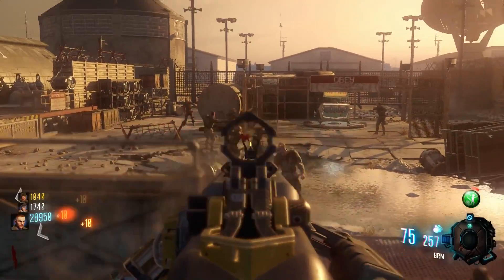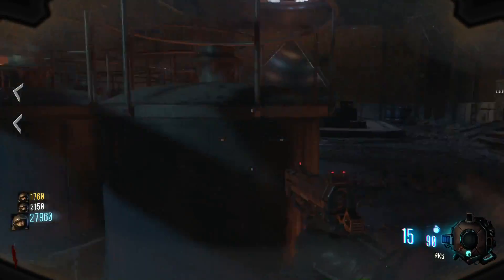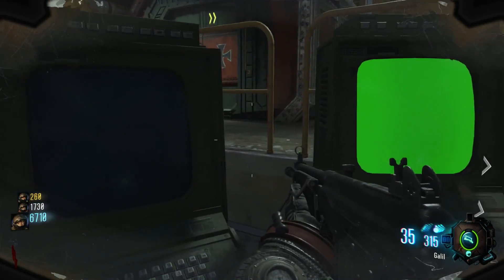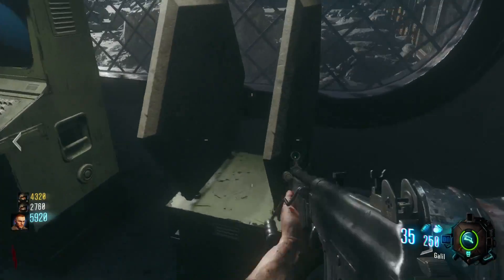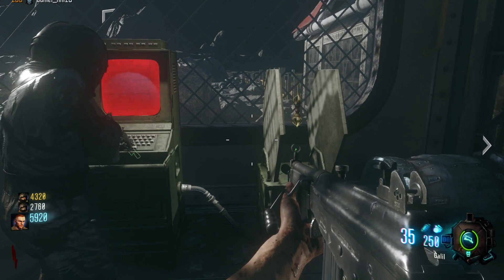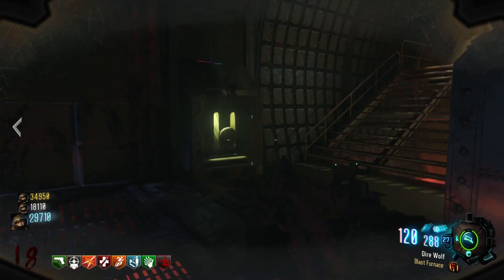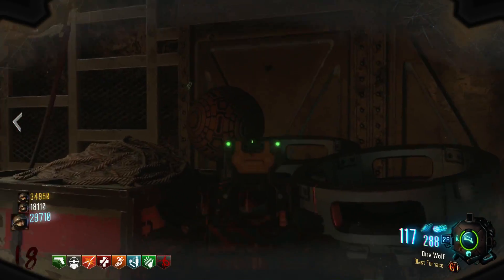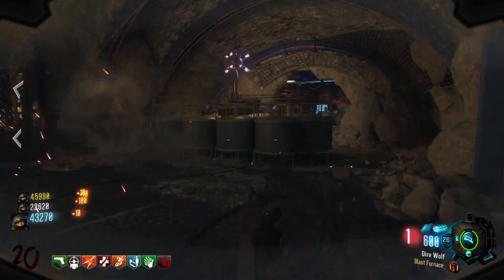MOON REMASTERED EASTER EGG TUTORIAL WALK THROUGH Guide! Call of Duty Black Ops 3 Zombies Chronicles